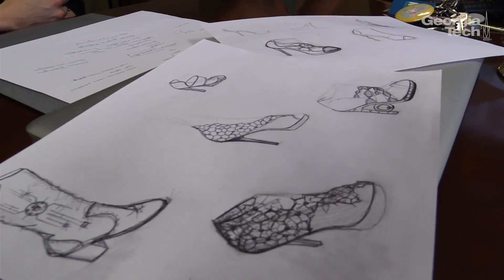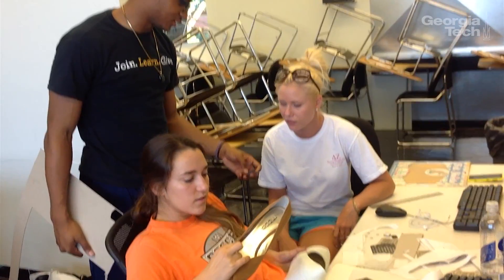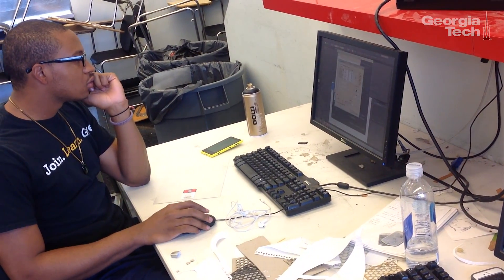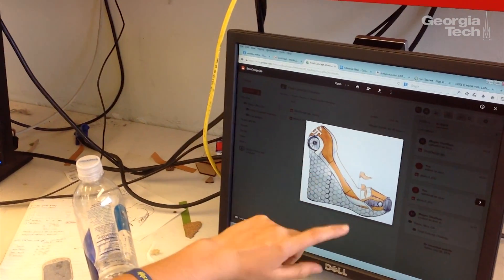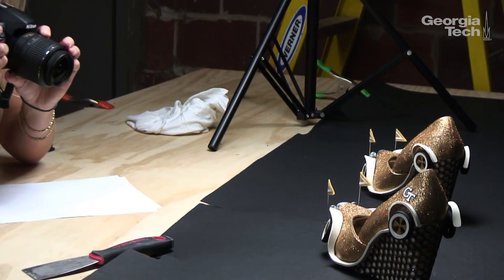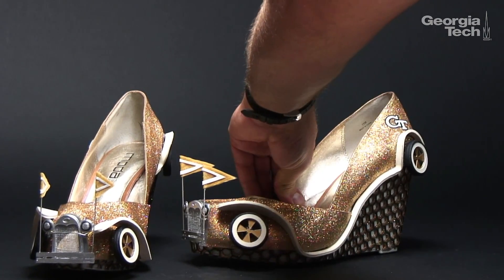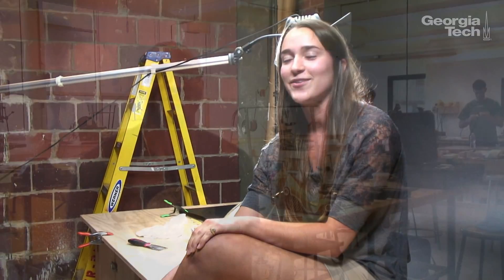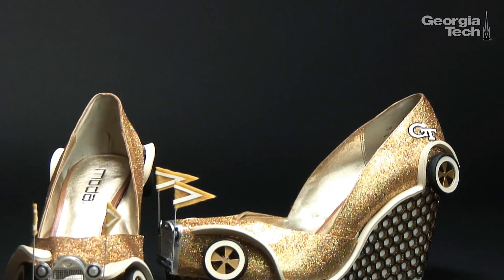Georgia Tech Students Engineer Shoes for Miss Georgia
A team of three Georgia Tech industrial design students created a very unique pair of shoes for Miss Georgia, Maggie Bridges, to wear for the Miss America parade. Maggie is a senior at Tech, and the team of students wanted to make something instantly recognizable but true to Georgia Tech traditions. They designed and built a shoe inspired by the Ramblin' Wreck. Maren Sonne, Jordan Thomas, and Julia Brooks used 3D printing, laser cutting machines and heat molding techniques to create the awesome shoe. See more about how they came up with the final product.